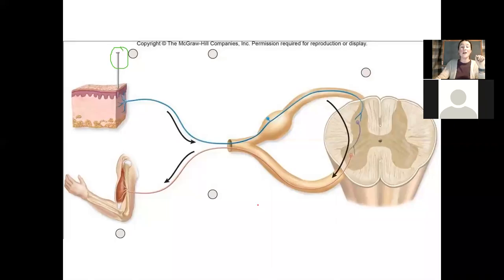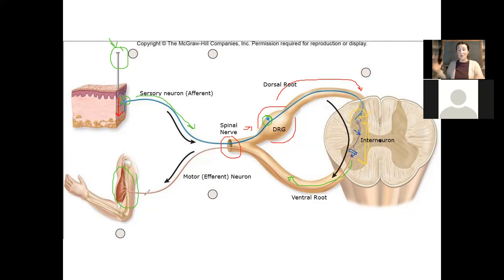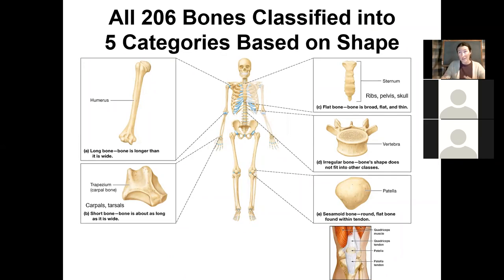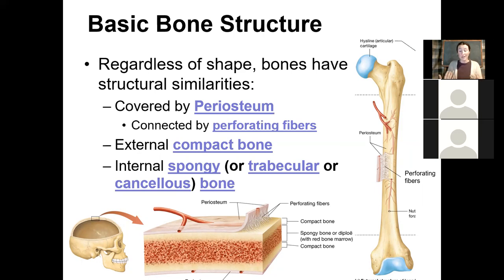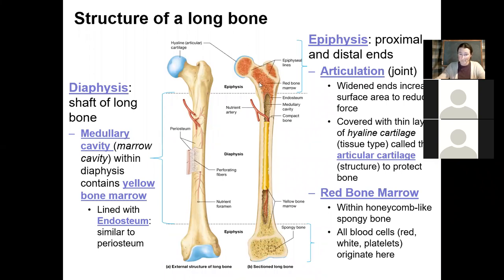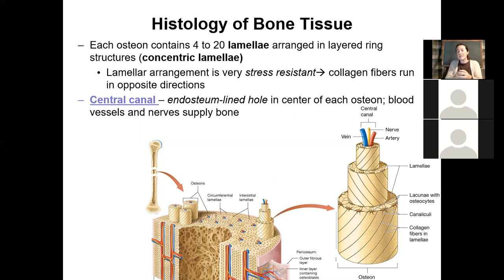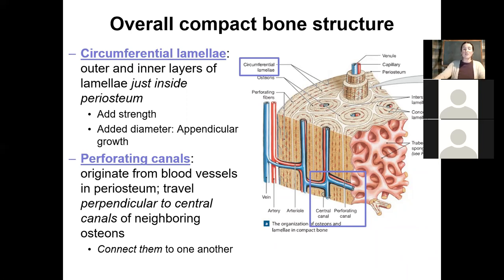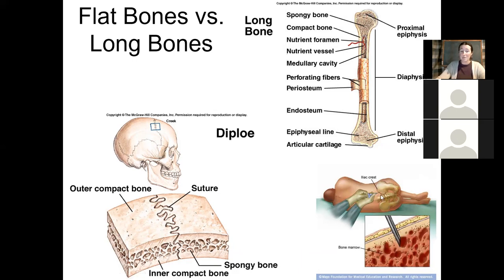Bone Physiology, Part 1